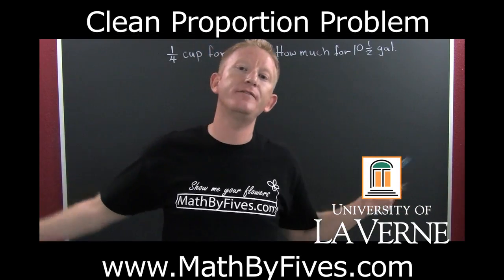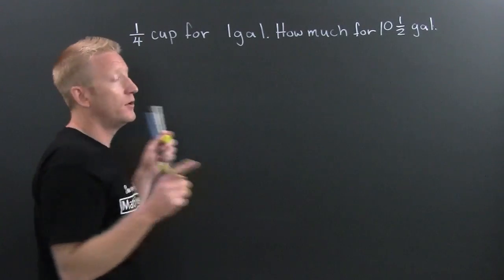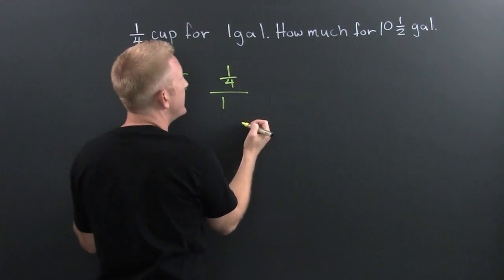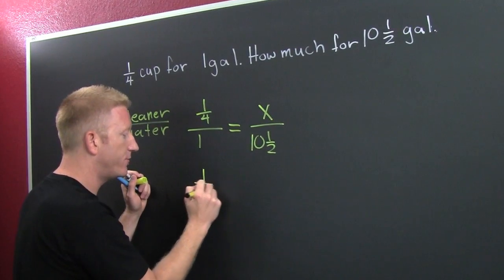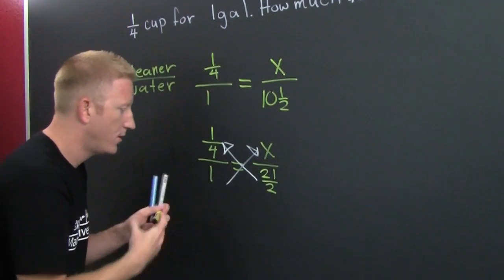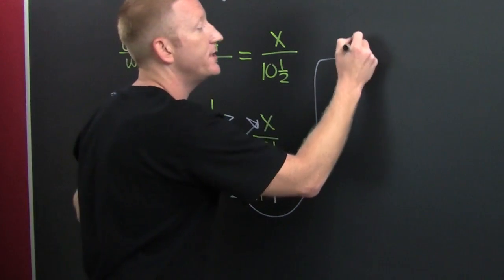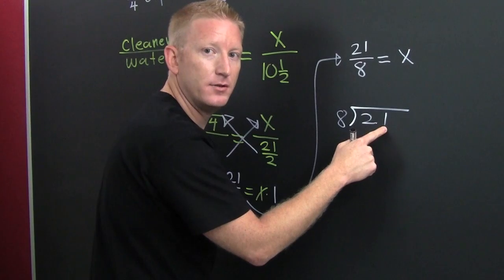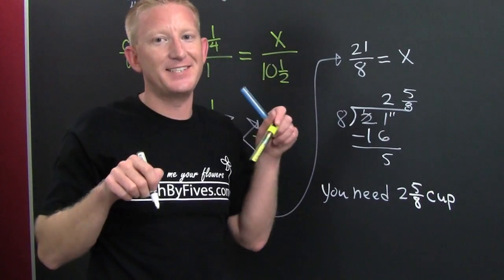Proportions a Clean Problem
How much cleaner must be mixed with 10 1/2 gal of water? This video uses proportions to answer that question. This is math for everyday. for more math shorts go